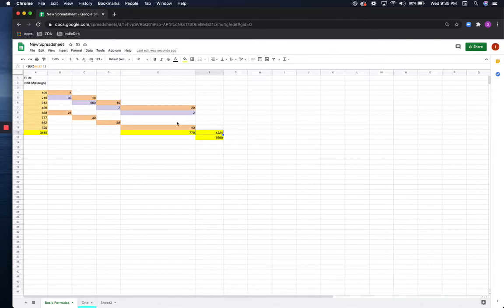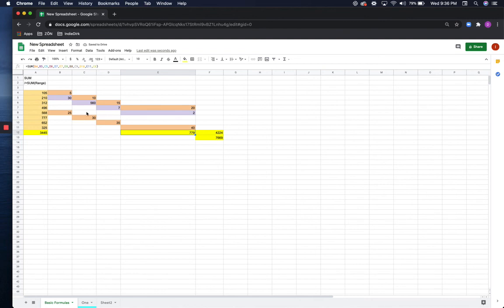HOW TO Create and use the SUM Function in Google Sheets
How To Create & Utilize the SUM Function